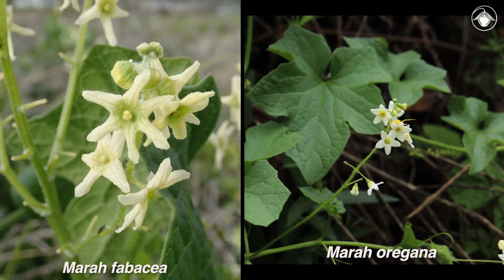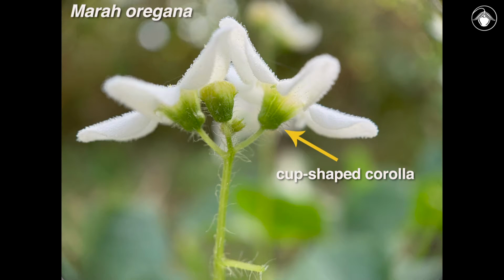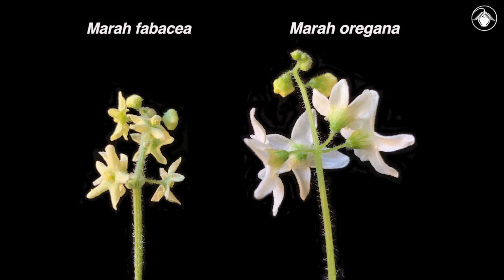Marah (wild cucumber)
The fruit of the genus Marah is bizarre! Watch this video all the way to the end to see who uses it as a nursery.